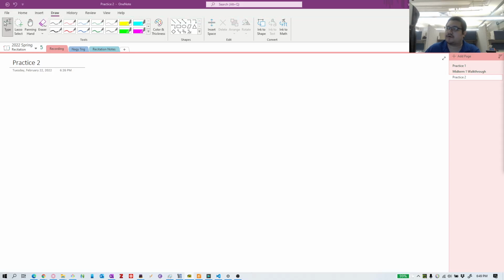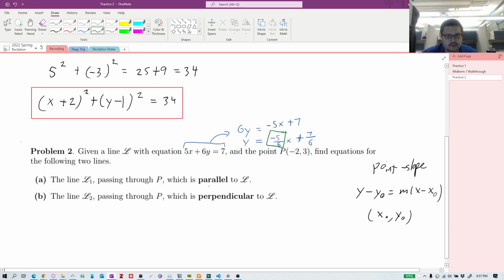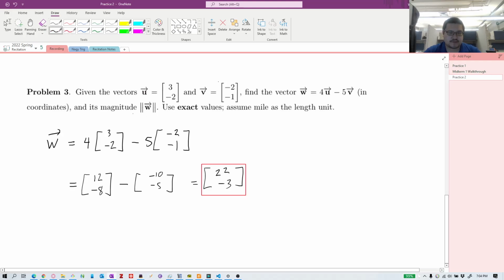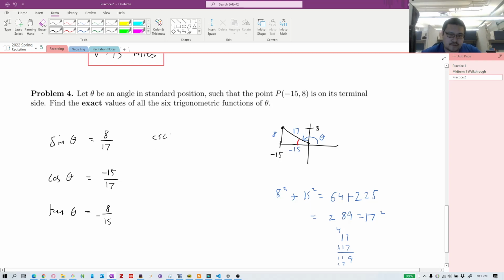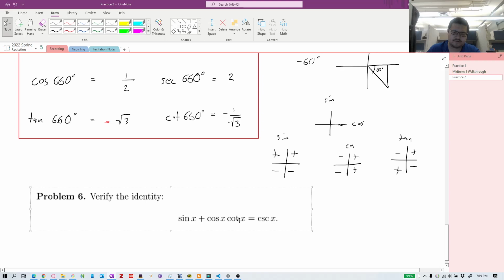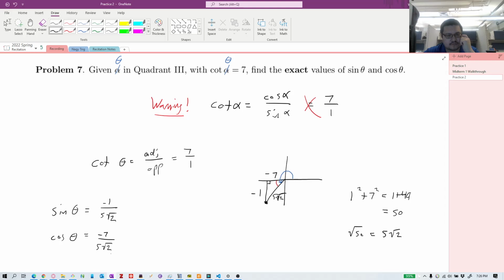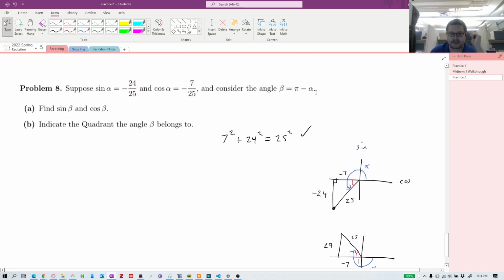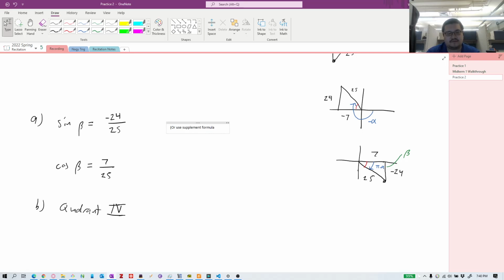Practice Exam 2 (2022 Spring Trig)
No mistakes found so far. Let me know if you catch any.